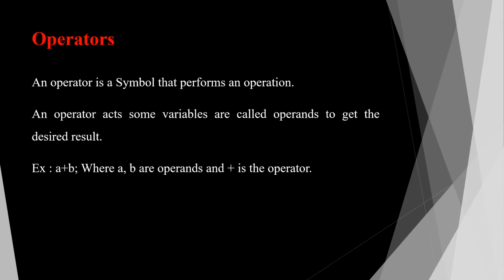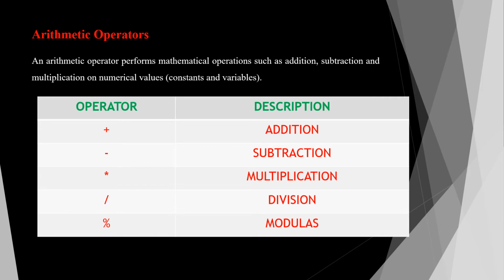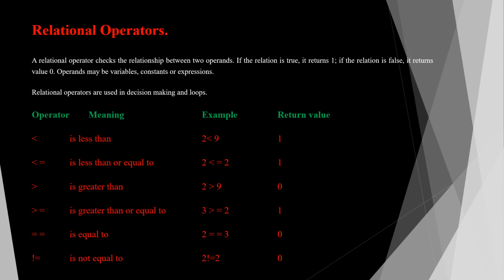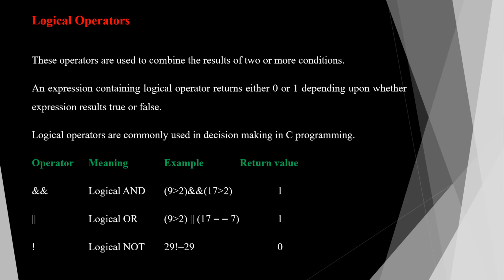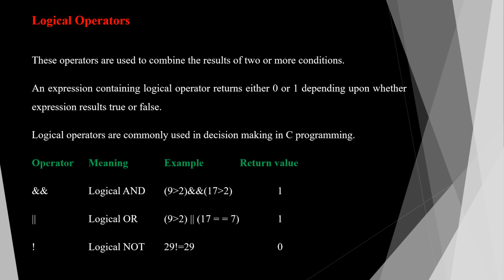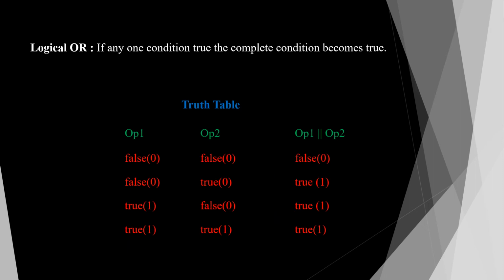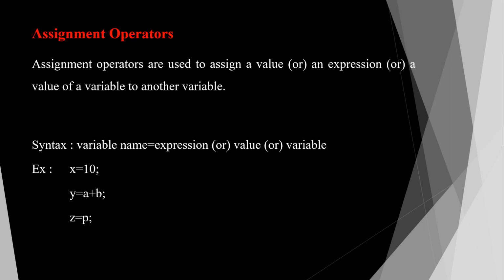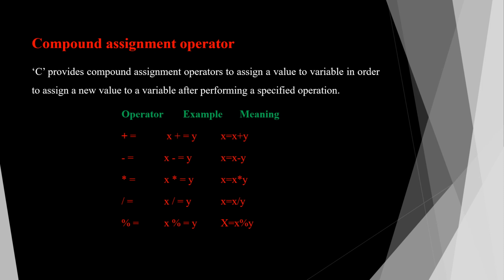DAY 05|C PROGRAMMING | 1ST SEM| BCA | NEP| L5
COURSE: BCA
SEMESTER: 1ST SEM
SUBJECT: C PROGRAMMING
CHAPTER 2: OPERATORS AND EXPRESSION
LECTURE: L5